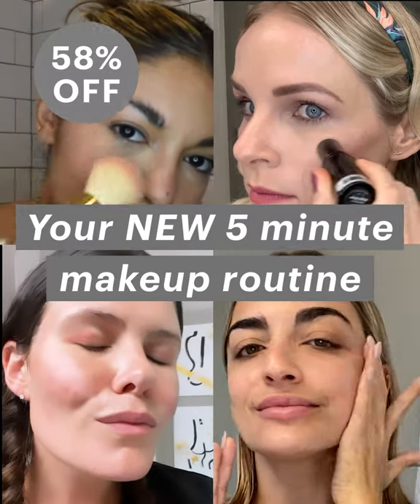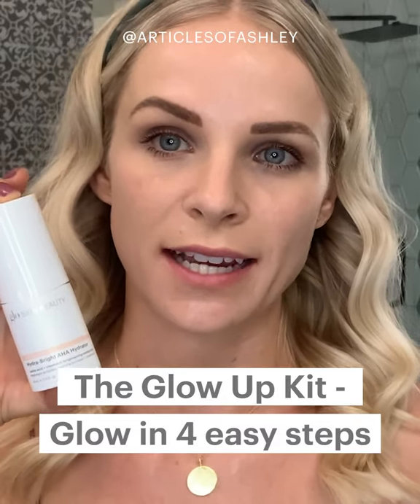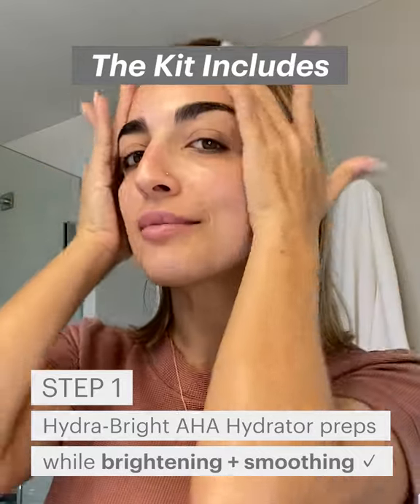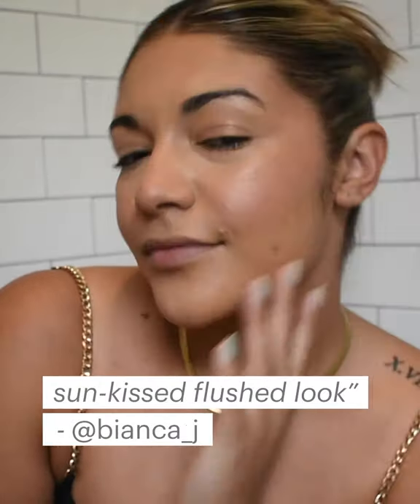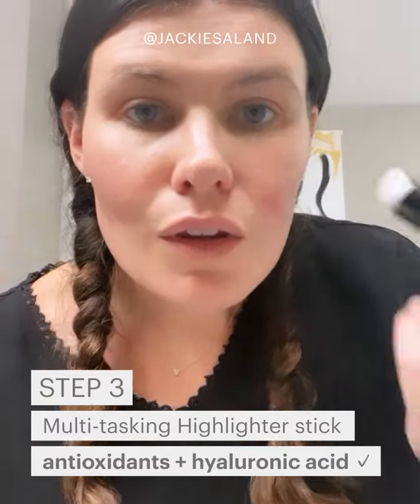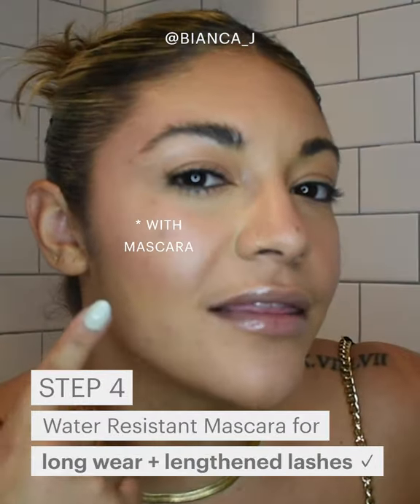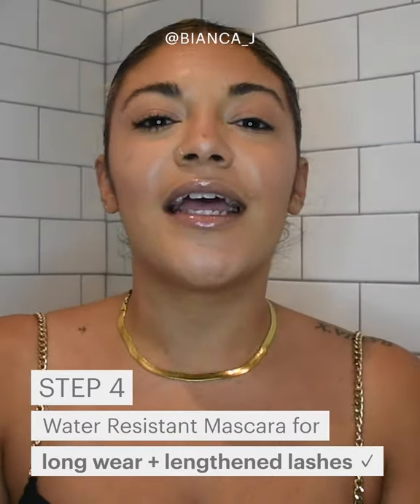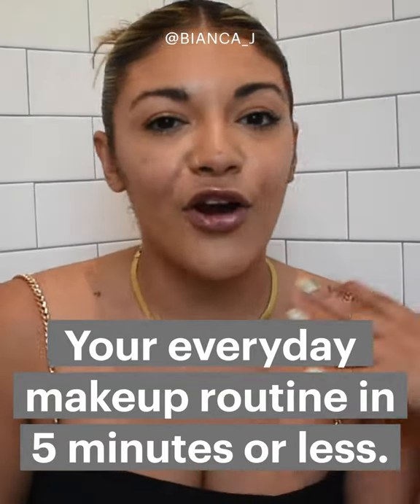Your NEW 5 minute Makeup Routine: The Glow Up Kit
Find your light with this 4 step glow-getting kit featuring a radiant lineup of discovery size skincare and full-size beauty essentials. Hydrate, illuminate, and nourish your glow with the Hydra-Bright AHA Hydrator, a treatment moisturizer powered by vegan lactic acid and vitamin C for a boost of brightening, skin-strengthening benefits. Next up, faux your glow with a pop of Cream Blush in Firstlove for an antioxidant-rich flush of buildable color. For a dewy, sheer, lit-from-within luminosity, add the Glow Up Highlighter balm to high points on your face to achieve that shimmering, light-catching effect. Complete your summer-ready look with Water Resistant Mascara for longwearing, lengthened, smudge-proof lashes. And, as a bonus, discover a sample of Hydra-Bright AHA Cleanser to kick-start your glow. This kit comes in a handy mesh bag so you can glow on-the-go.

The Glow Up Kit Includes:
Travel Size Hydra-Bright AHA Hydrator
Full-Size Cream Blush in Firstlove
Full-Size Glow Up Highlighter
Full-Size Water Resistant Mascara
Hydra-Bright AHA Cleanser Sample Packette

ABOUT Glo Skin Beauty
Glo Skin Beauty provides a fully integrated line that starts with your cleanser and ends with your lipstick. Researched and developed with active ingredients and nourishing minerals, our products deliver your personalized prescription for healthy, beautiful skin. Skincare and makeup professionals worldwide use Glo Skin Beauty to empower their clients with confident beauty.